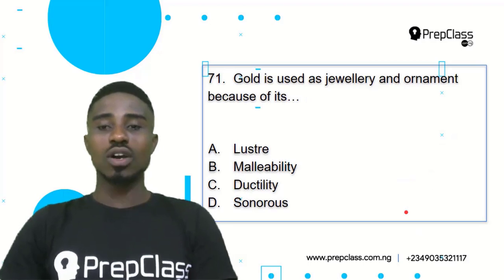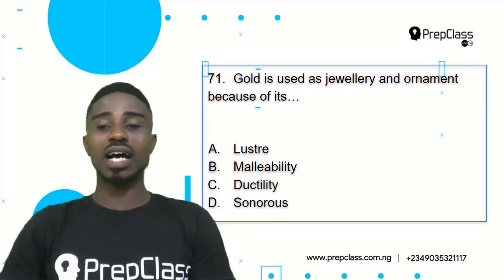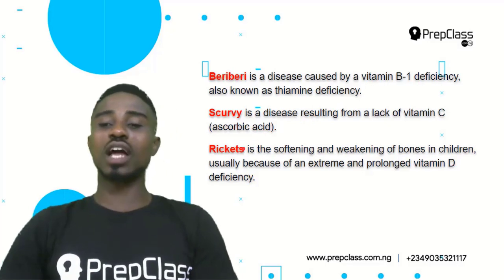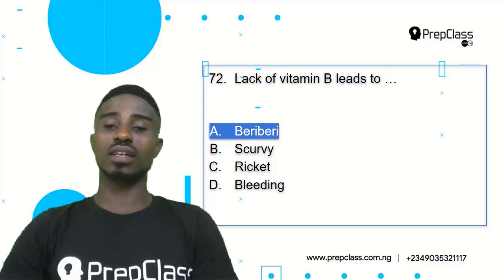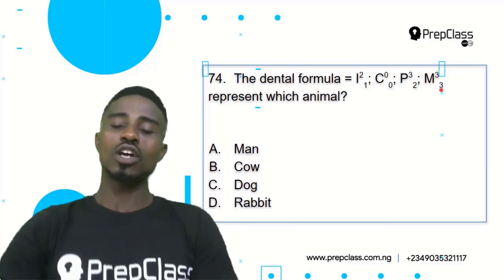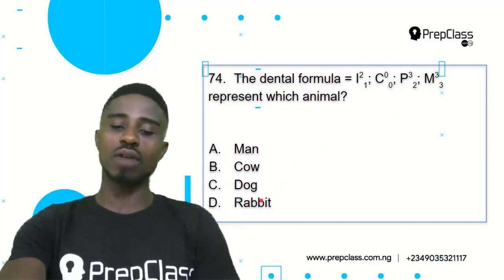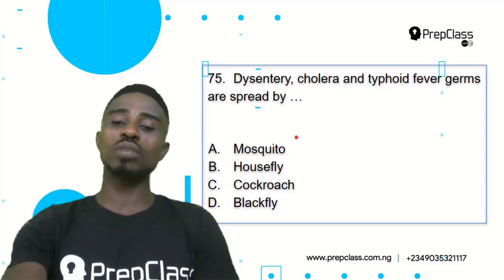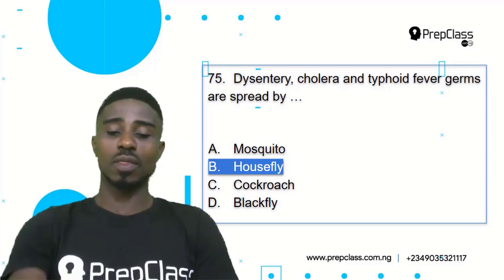JSCE 2015 Intg science Past questions 76 - 80